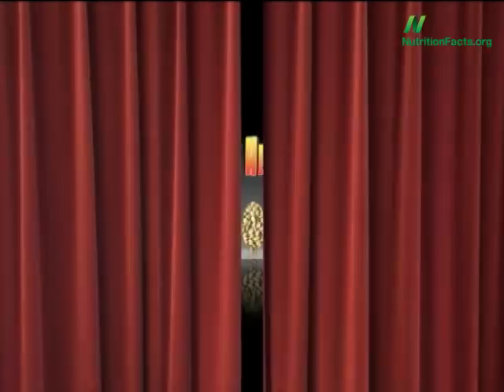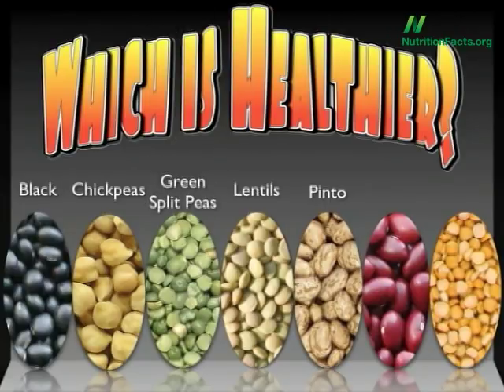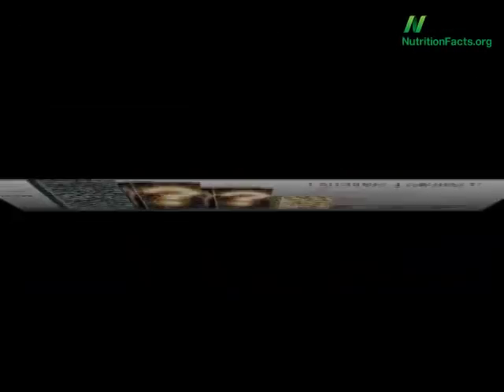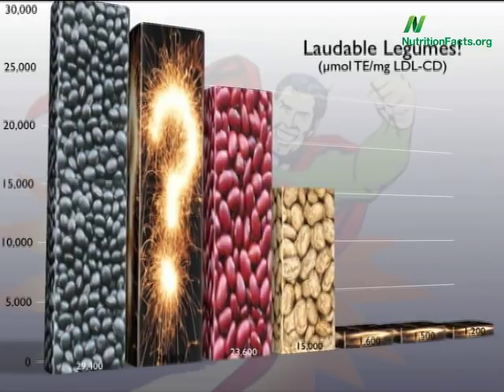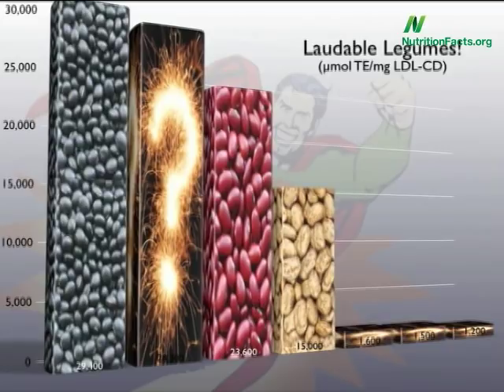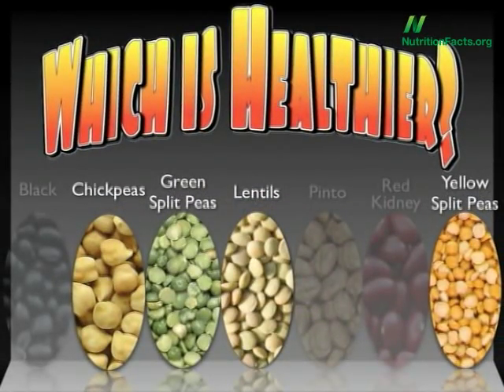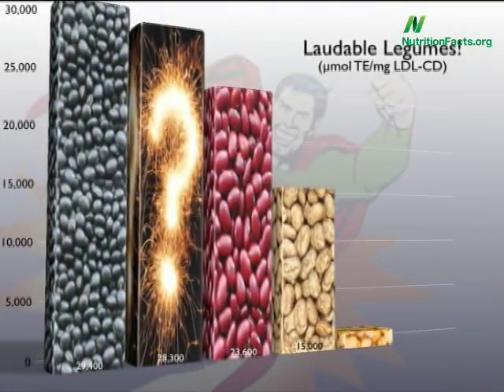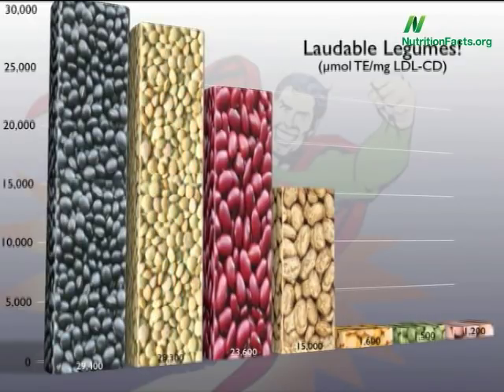The Best Bean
Which legume has the highest antioxidant content?

And check out "Beans, Beans, Good for Your Heart" to learn more about beans' beneficial effects. If you're worried about the gassiness of beans, check out my blogpost Clearing the Air